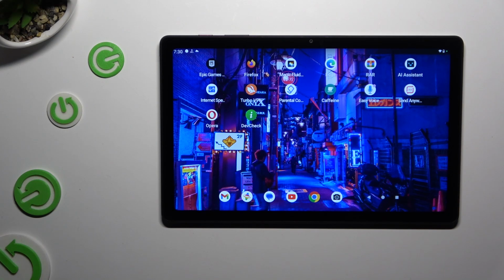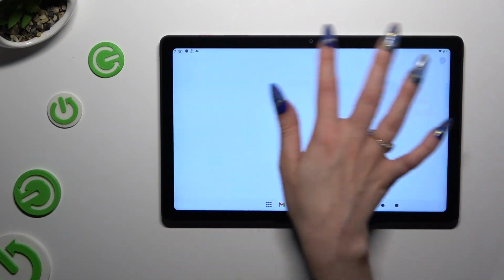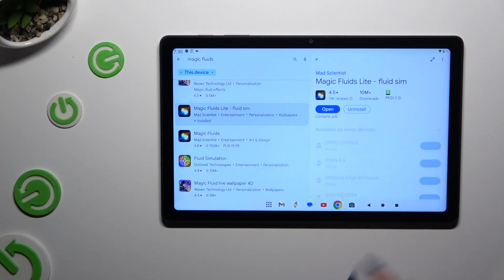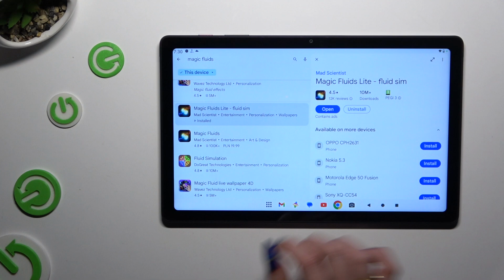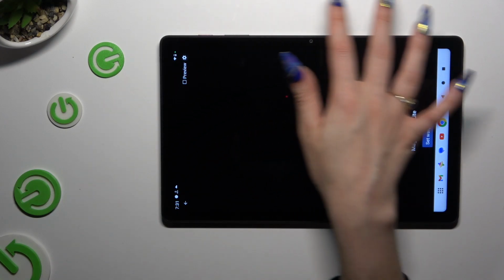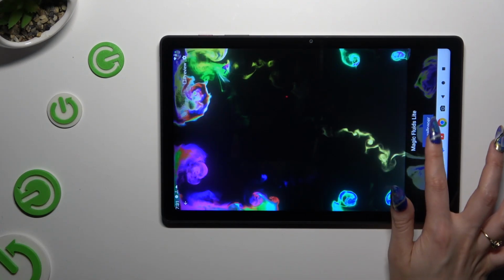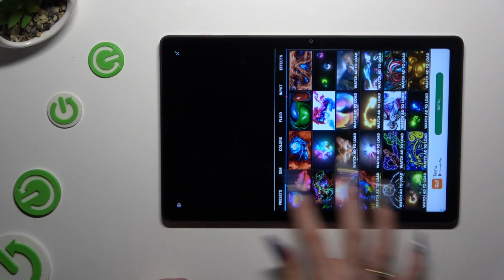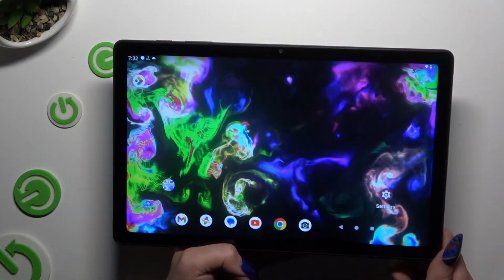How to Set Live Wallpapers on T-MOBILE T Tablet - Magic Fluids App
Discover how to apply mesmerizing live wallpapers using the Magic Fluids app on your T-Mobile T Tablet with this captivating tutorial. Transform your device's home screen with dynamic and interactive visuals. Watch now to learn how to create stunning live wallpapers and personalize your tablet experience!

How to install animated and interactive wallpapers on T-MOBILE T Tablet? How to apply Magic Fluids wallpapers in T-MOBILE T Tablet? How to set moving wallpapers in T-MOBILE T Tablet?